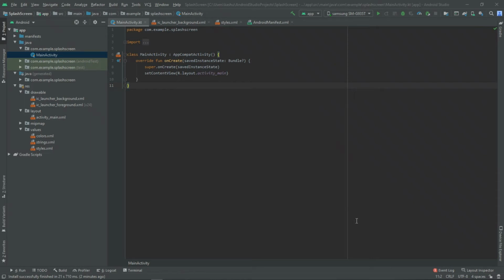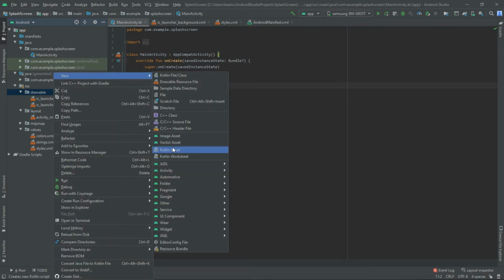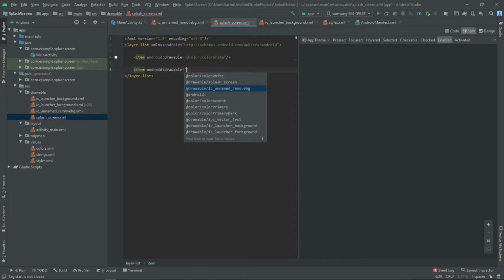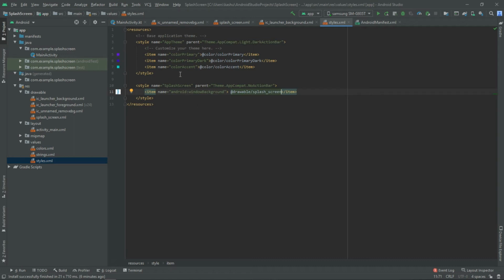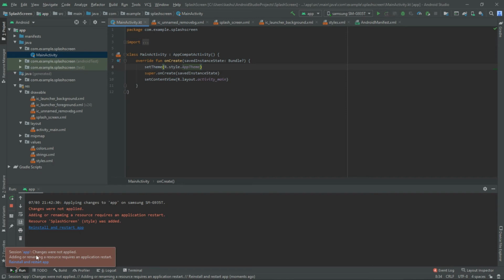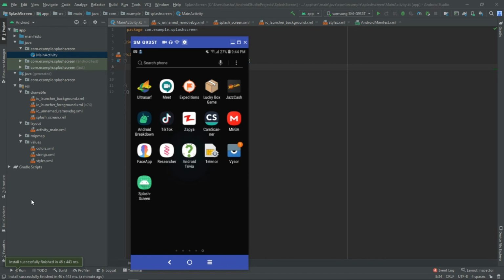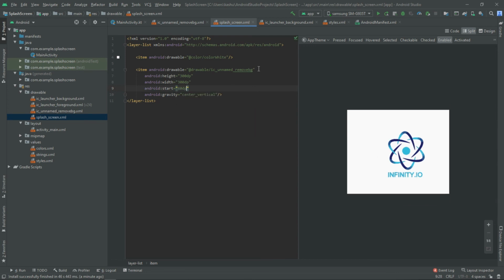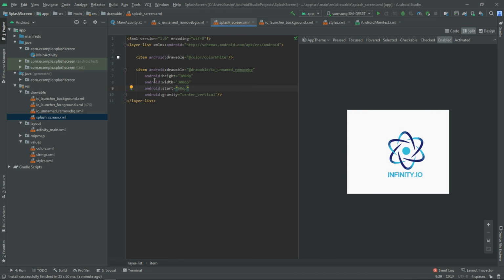How to create splash Screen in android with single activity | Google's way | import svg in android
App startup time
Users expect apps to be responsive and fast to load. An app with a slow start time doesn’t meet this expectation, and can be disappointing to users. This sort of poor experience may cause a user to rate your app poorly on the Play store, or even abandon your app altogether.

This document provides information to help you optimize your app’s launch time. It begins by explaining the internals of the launch process. Next, it discusses how to profile startup performance. Last, it describes some common start-time issues, and gives some hints on how to address them.